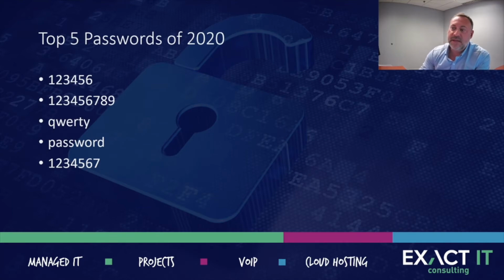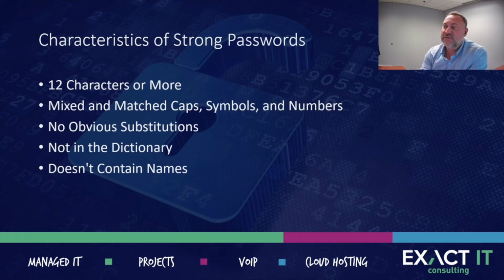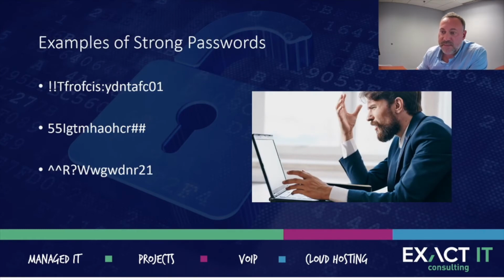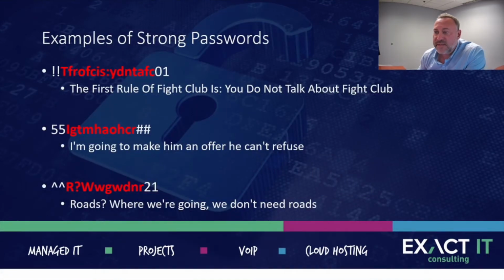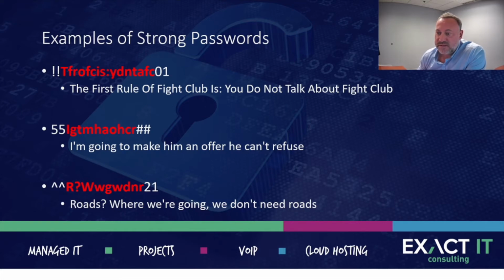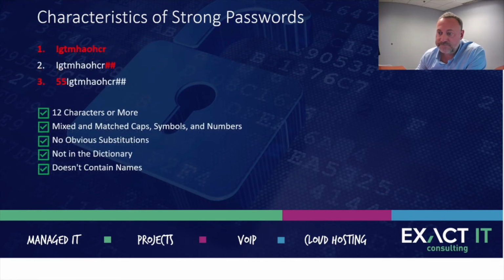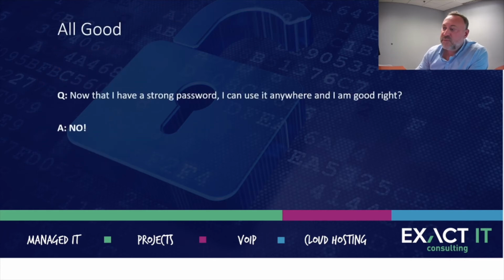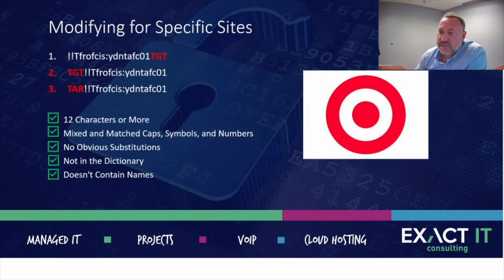How to Create Strong and Memorable Passwords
Think you know how to create strong passwords that you can remember. Chris goes over the most common passwords, which ones need updates and the best practices to creating a strong and memorable password.